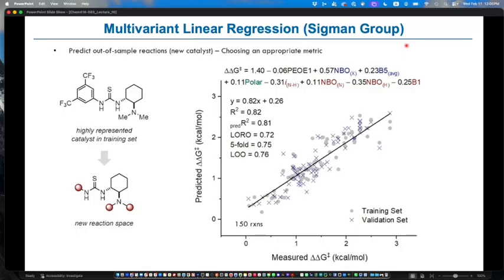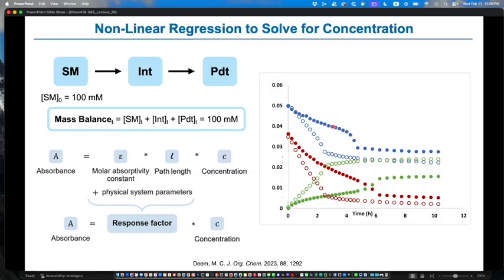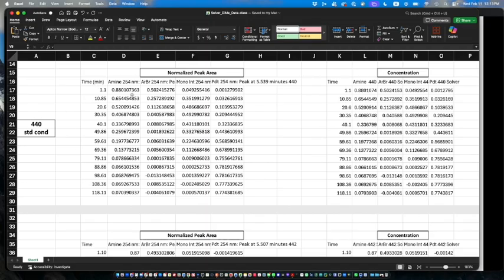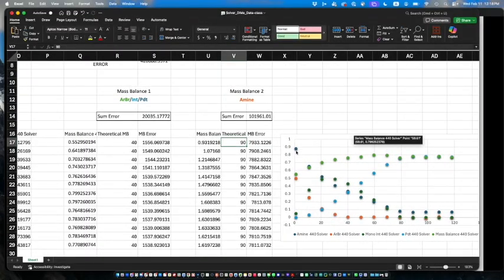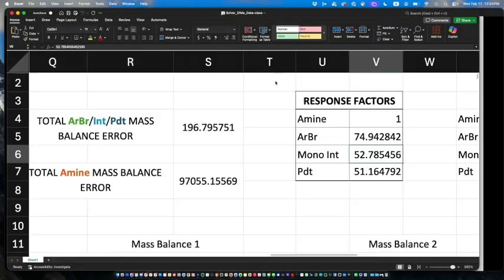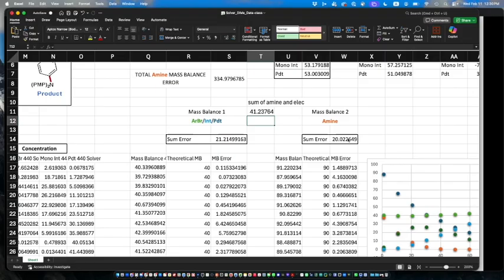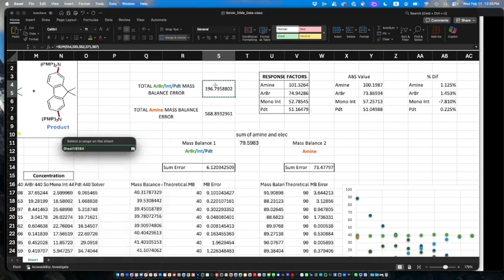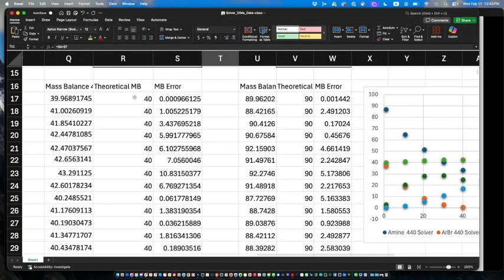Chem 416:563 2026 L16